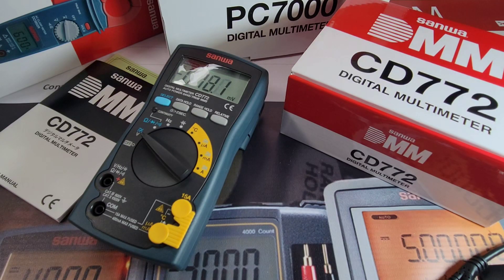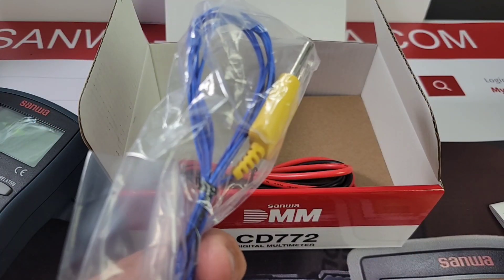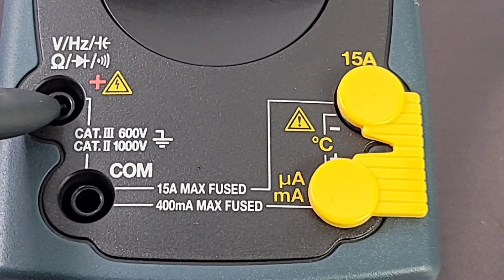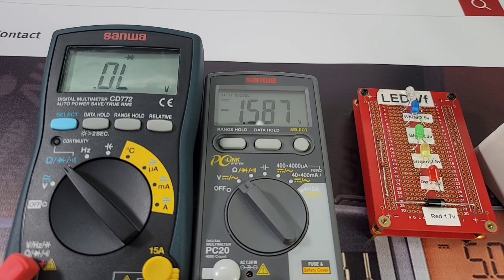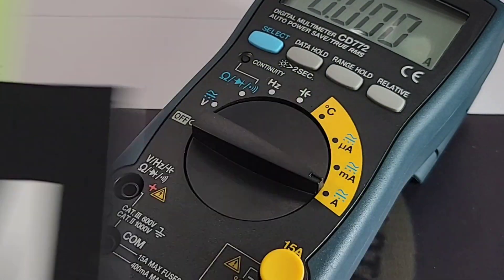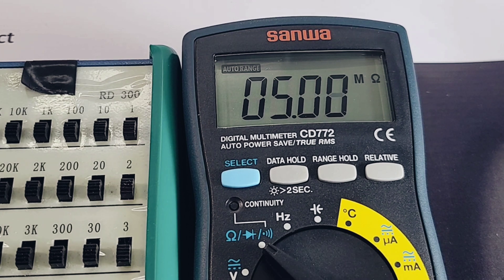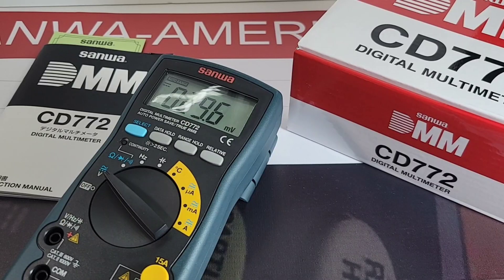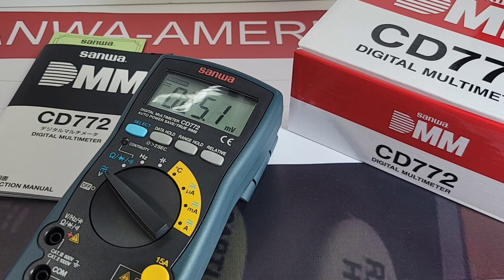SANWA CD772 TRMS Digital Multimeter Review & Teardown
🌐 SANWA CD 772 TRMS Multimeter..
The Premiere name in Electronics Test Equipment. Sanwa CD772 aims to please with a solid build and good performance. Available now from SANWA-AMERICA.COM

• Limit 1 coupon per customer, cannot be combined with other discounts

💥💥💥SANWA-AMERICA.COM 💥💥💥
                      --EXCLUSIVE --
   SANWA EXTRAVAGANZA AUG 23-27
          Win a SANWA Multimeter

                                      04/08/2022

5V Precision Voltage Reference (as used in Review, designed by Fred Chu)

❤️ darrenwalker.crypto ❤️